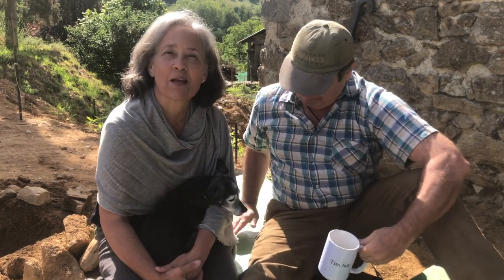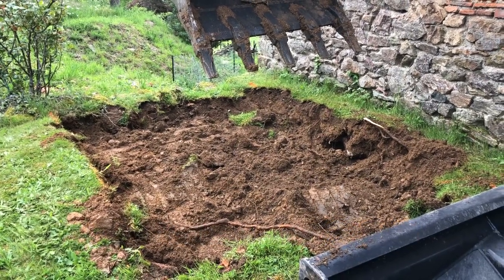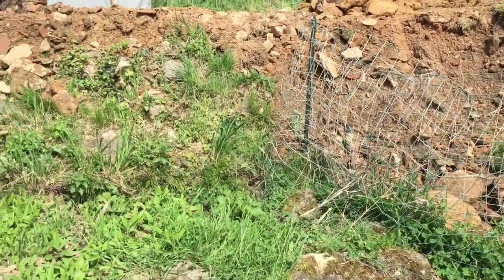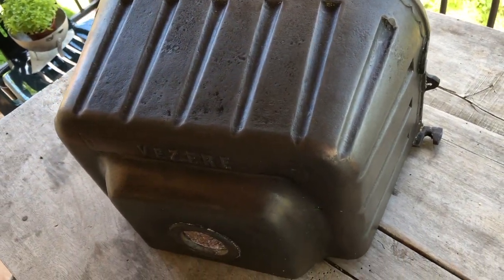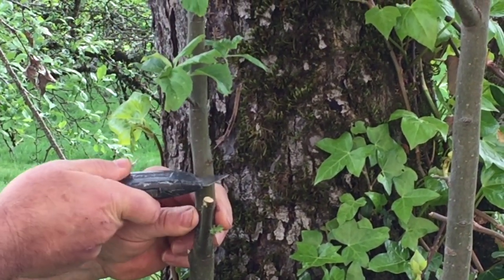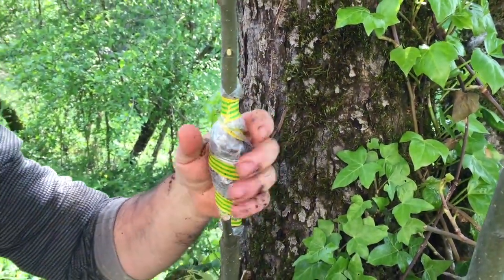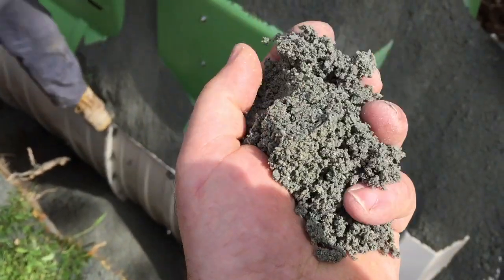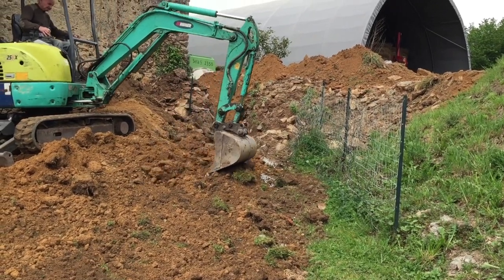Living a French Life S01E18 Septic Installed • Vinegar Rust Removal • Air Rooting • Bloopers at End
Three cheers for the septic installation! Tim and Karen watch as a fully conforming septic system is installed for the first time ever in the 300+ year old "Little House at Glandines." Plus, Karen tries using vinegar to remove some pretty stubborn rust and Tim teaches us how to get free apple trees using an old technique called air rooting or air layering. All this and more on this episode of Living a French Life!

We're an American couple who bought a centuries-old home/ruin in southwest France.

IN THE EPISODE:
00:00 The Septic System is Installed!
00:18 On the Septic Tank
02:00 Installation Day!
07:50 Vinegar Rust Removal
12:13 Air Rooting Apple Trees
19:30 Septic Installation, Part 2
26:31 Wrap Up
28:30 Outtakes

You can also find vintage French treasures in her "Le Shop"

We still haven't heard from Esse Range Cookers! C'mon Esse!

Music heard in the video is : "It's a New Day" by Bolo. You can hear more of his excellent music at BoloHawaii.com